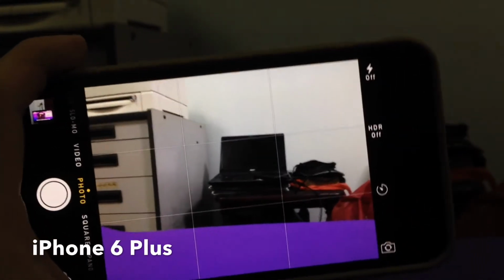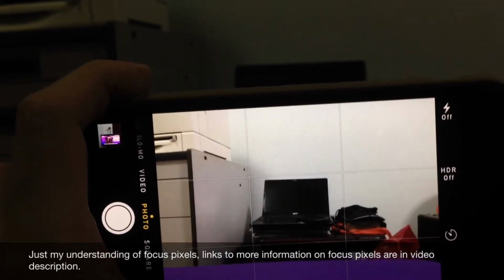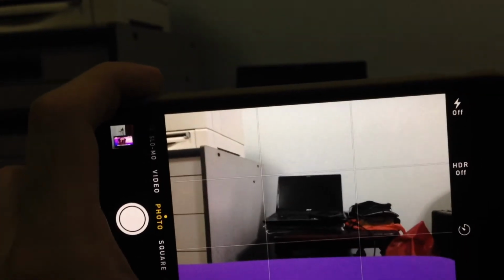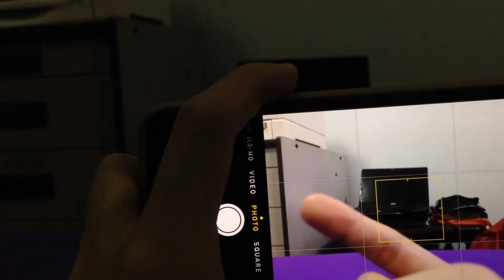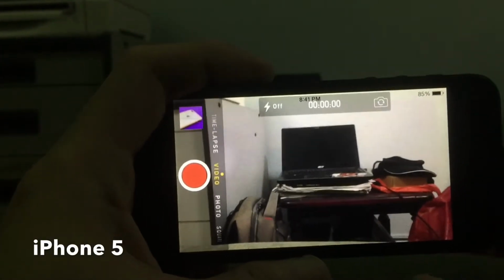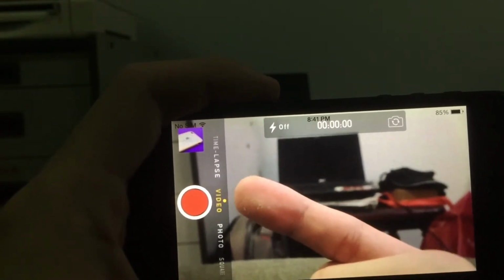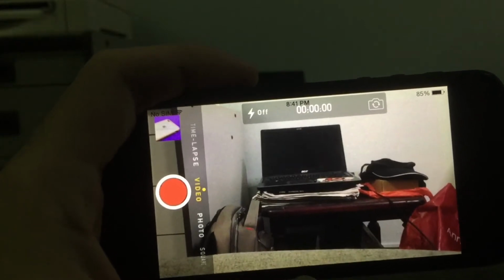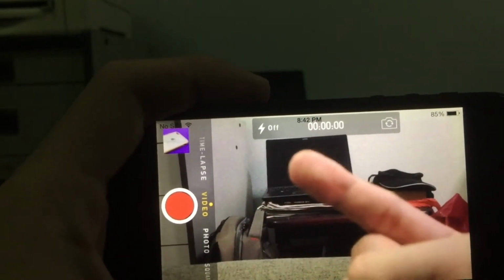iPhone 6 Plus Camera Comparison Review with Photos and Video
Included photo and video examples and summarized within 15 minutes, this is an evaluation of the iphone 6 Plus camera, based on my experience with using the iphone 6 Plus and comparing it to the camera of the iPhone 5.

I didn't expect the filming, editing, and balancing the audio levels of this review to take this long! Tried my best to edit and balance the audio of the video properly, sorry if parts of the review appear unpolished.

Time Stamp:

Introduction: 0:12
Video Focus Pixels iPhone 6 Plus: 1:29
comparison with iPhone 5: 3:15
Day time outdoor photograph examples/comparisons: 4:56
Indoor photograph examples/comparisons: 8:15
Night time outdoor photograph comparisons: 9:15
Photograph of television comparison: 10:36
Video - Day time example and comparison: 10:57
Video - Night time example and comparison: 11:55
Video - iphone 6 Plus 60 fps versus 30 fps with outro: 13:01
Outro: 13:35